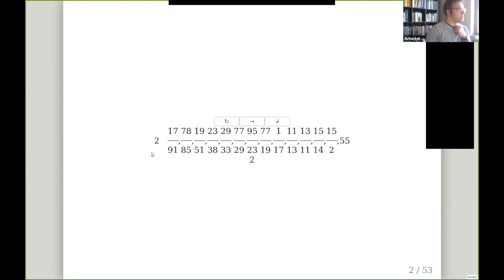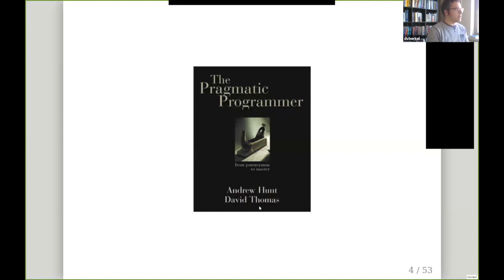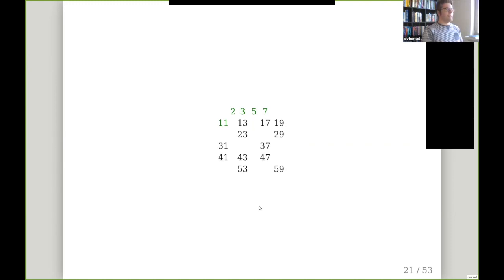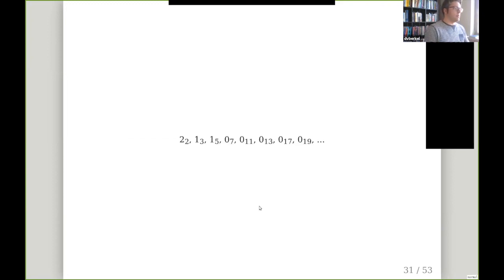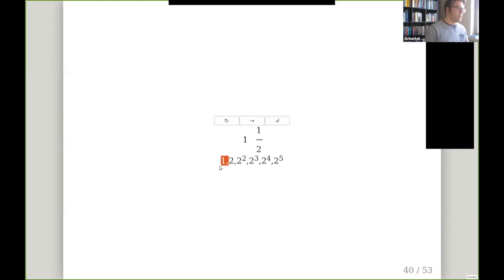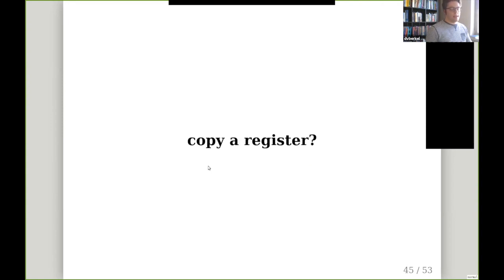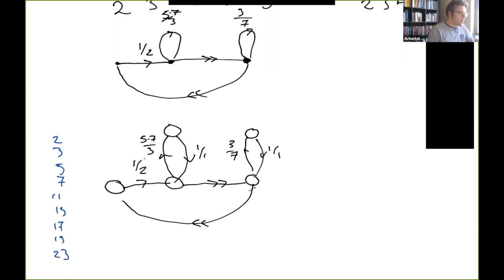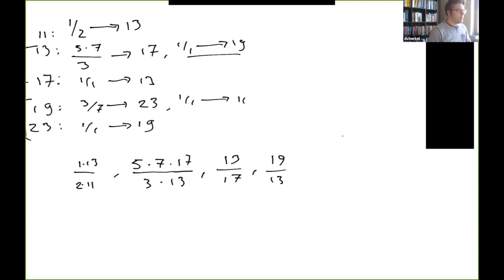Daan van Berkel at ScalaUA - Fractan; deconstructing an esoteric programming language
Daan van Berkel - Fractan; deconstructing an esoteric programming language  - ScalaUA-2020 Conference

Abstract:
Fractan is a peculiar programming language invented by John H. Conway, of Game of Life fame. It revolves around the concept of sequences of fractions and is Turing-Complete. But how does it work?
In this talk, we will take a deeper look into this esoteric programming language, discuss how it works and what makes it tick.
You will walk away with a firm knowledge of Fractan and fresh ideas on how to integrate domain-specific languages into your project.

ScalaUA-2020 Conference
Kyiv, Ukraine (Online) April 3-4, 2020